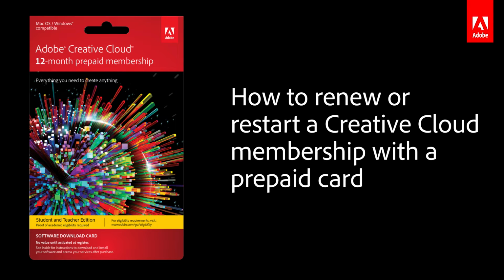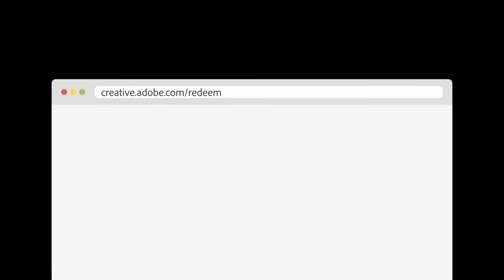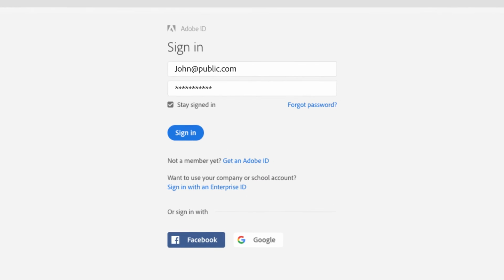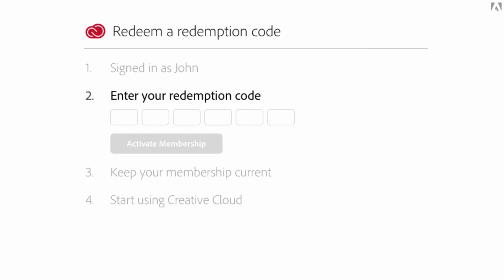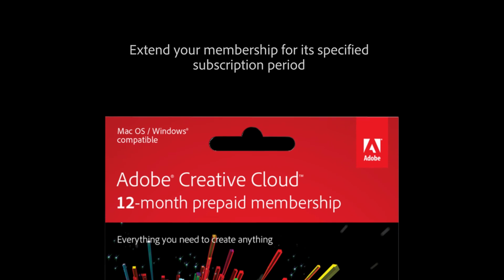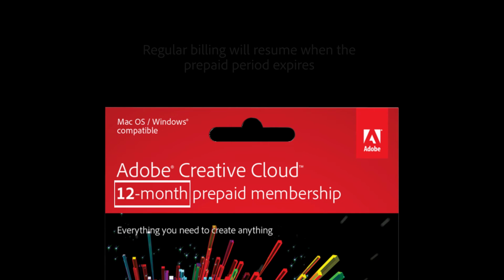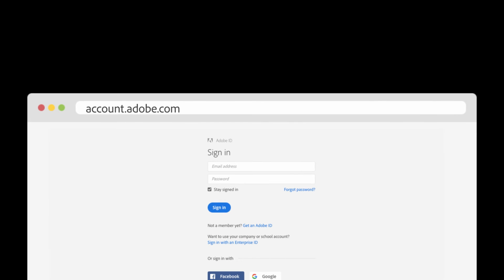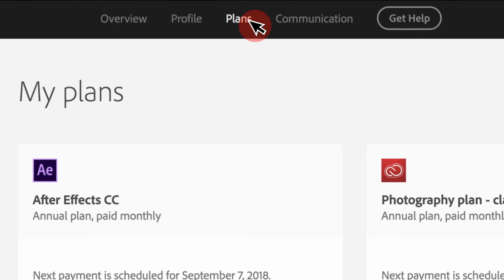How to renew or restart an Adobe Creative Cloud membership with a prepaid card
Do you have a prepaid card you’d like to redeem for an Adobe Creative Cloud membership? Watch this to learn how to use a prepaid card to extend your Creative Cloud membership. to redeem your Creative Cloud membership with your prepaid card. If you found this video helpful, don't forget to give us a thumbs up 👍!